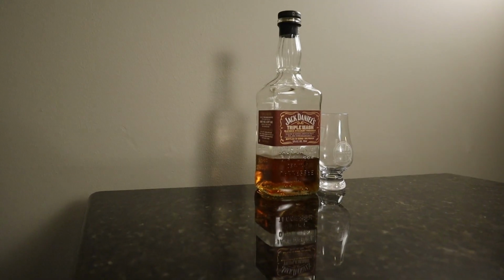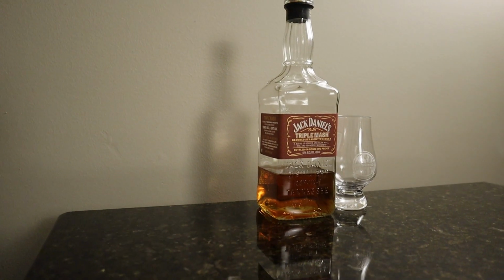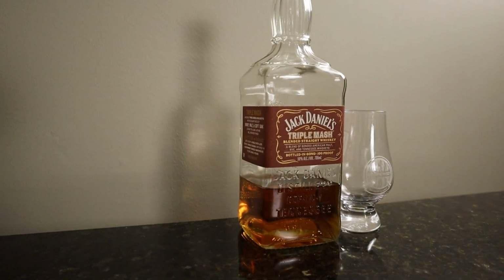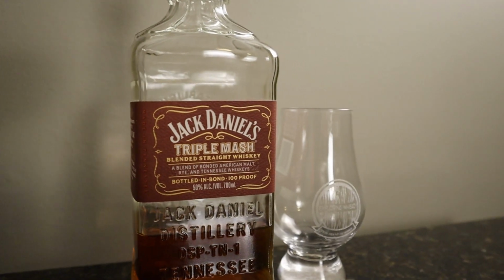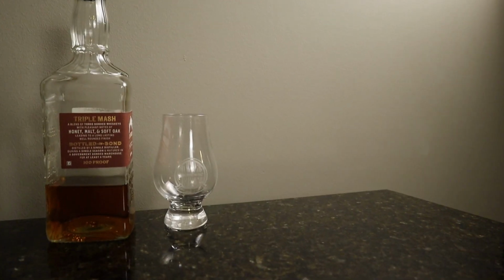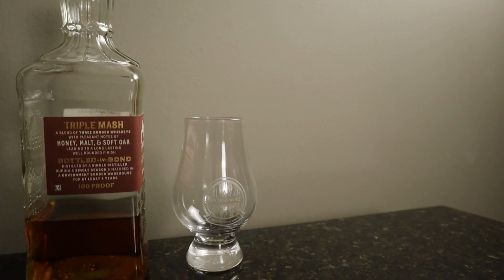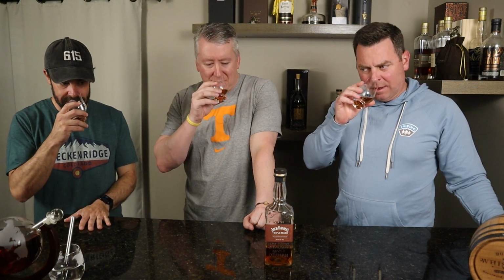Jack Daniel’s Triple Mash Blended Straight Whiskey Review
Today we review the other Jack Daniel release from 2022...the Triple Mash Blended!! The Triple Mash is a blend of three straight bottled in bond whiskeys: 60% Rye, 20% TN Whiskey, and 20% American Malt. According to the company’s press release, “Each expression is distilled in Lynchburg, Tennessee, in the same distilling season, aged to the stipulations of the Bottled in Bond Act, then blended and bottled at 100 proof.” We aren't sure why this hasn't gotten the attention that the Bonded has but it is actually a more interesting release from Jack Daniel in our opinion. You should give it a try!! Cheers!

Timestamps:
00:00 Intro
00:24 Whisky details & background
03:13 Nose & palate conversation - Neat
07:02 Nose & palate conversation - Water added
12:19 Outro